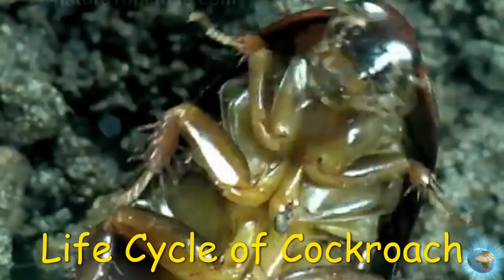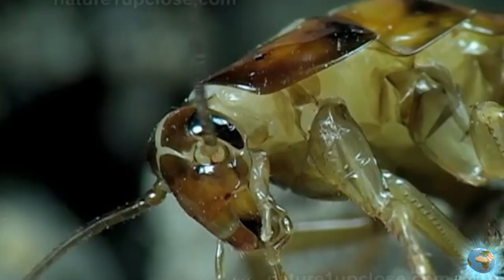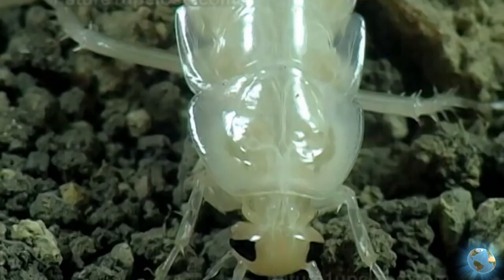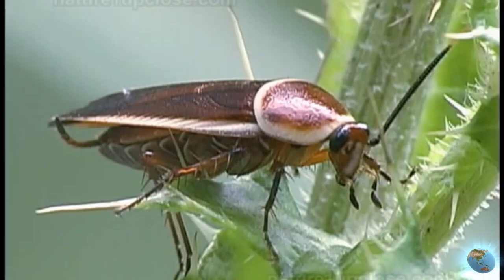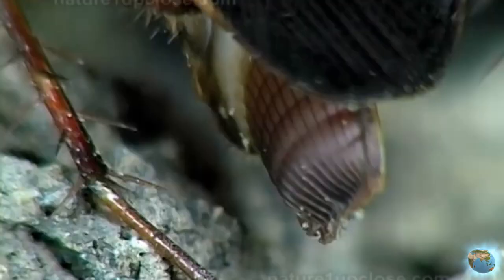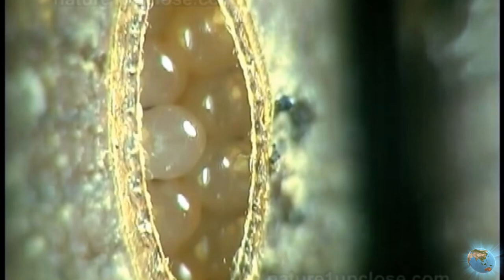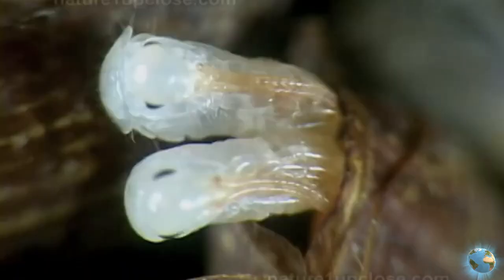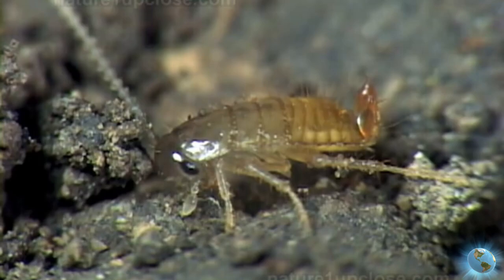Life Cycle of Cockroach (Pest Control)